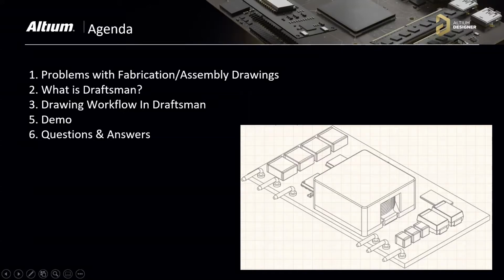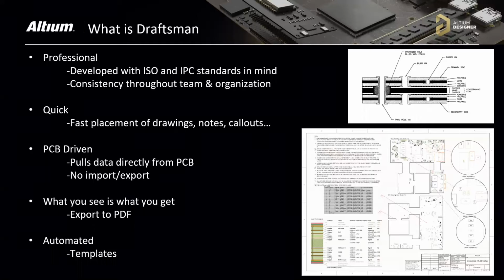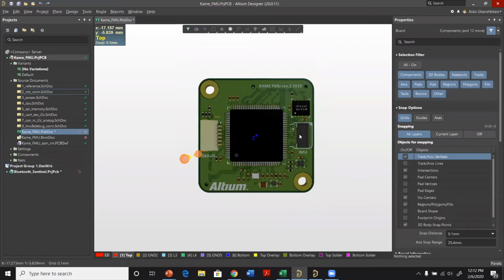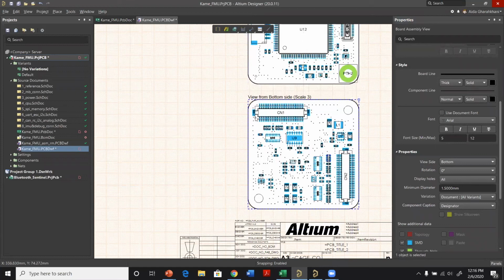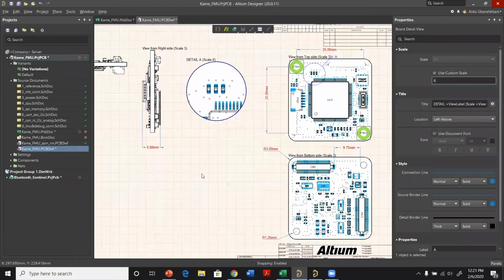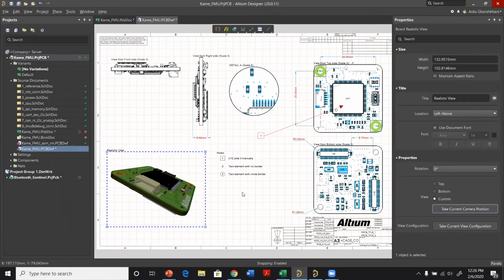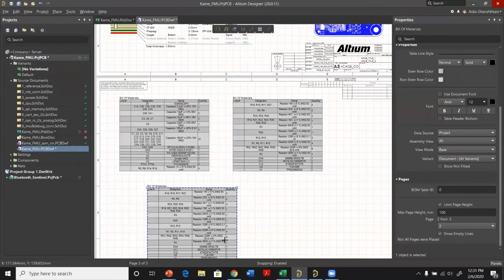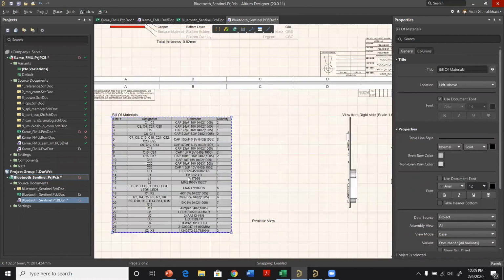Easy PCB Drawings with Draftsman